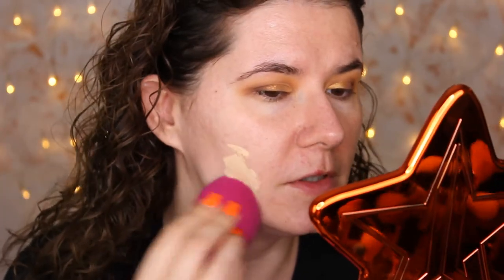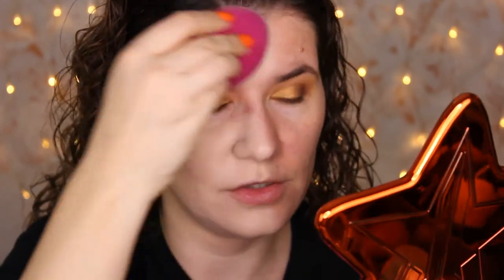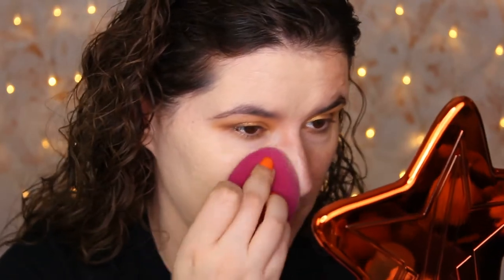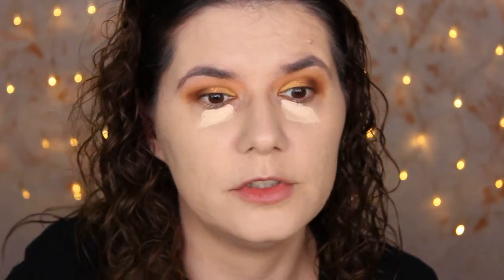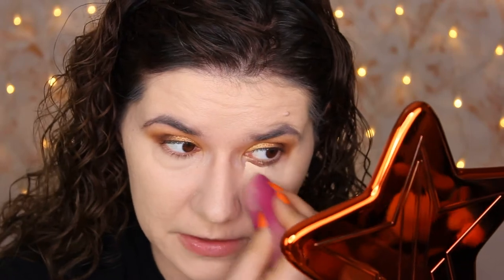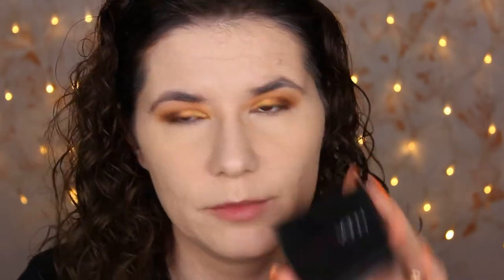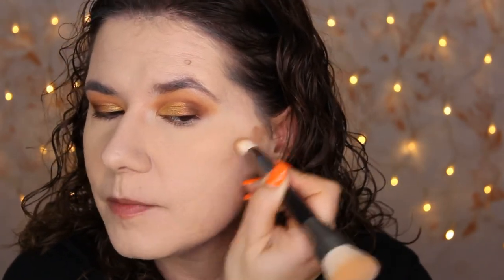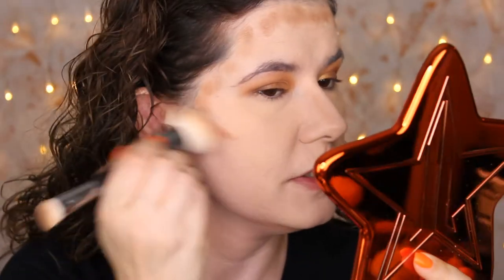Charlotte Tilbury Airbrush Flawless Foundation wear test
Svenska/Swedish